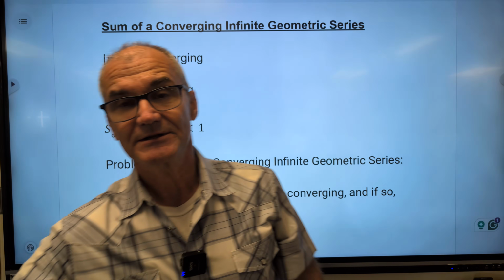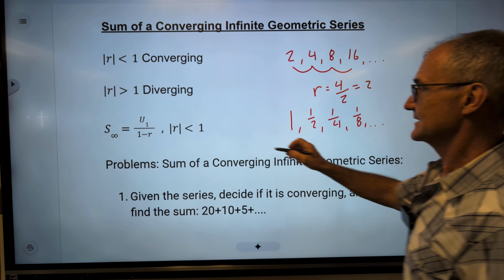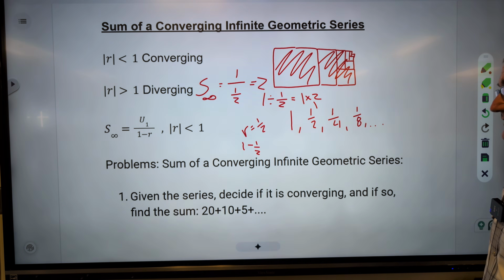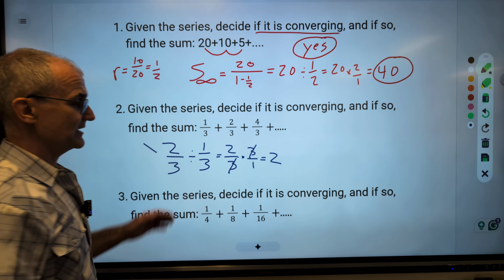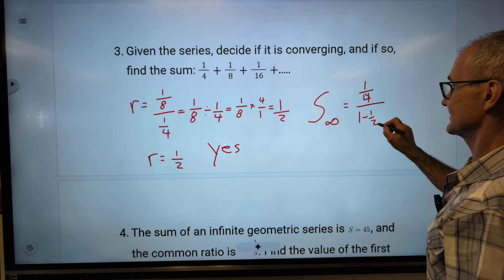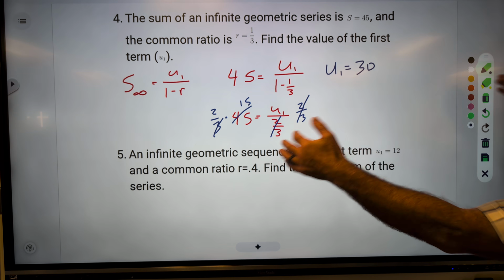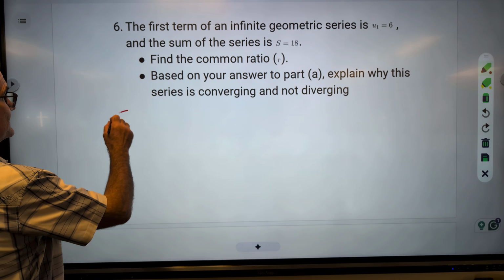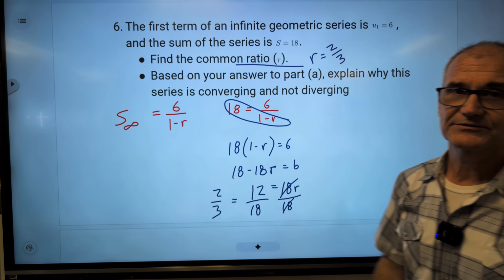Sum of a Converging Infinite Geometric Series, IB Math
I go over a few practice problems for the International Baccalaureate Maths Exam in IB SL, Standard Level, Analysis and Approaches topic 1, Numbers and Algebra, specifically how to do infinite Geometric sequences
International Baccalaureate Practice Test for Mathematics Standard Level: Analysis and Approaches,

00:00 Introduction to the Sum of a Converging Infinite Geometric Series
03:57 Problem 1: Given a series, decide if it is converging or diverging, and find the sum
04:55 Problem 2: Given a series, find the sum
06:05 Problem 3: Given the series, more practice
07:30 Problem 4: The sum of an infinite geometric series is 45, find the first term
09:05 Problem 5: Given the ratio and first term, find the exact sum of the series
10:20 Problem 6: The first term of an infinite geometric series is, find the common ratio